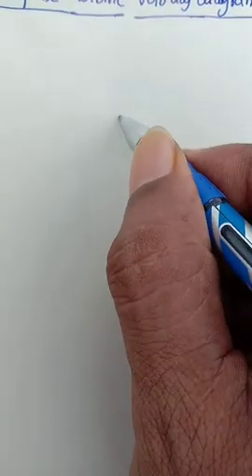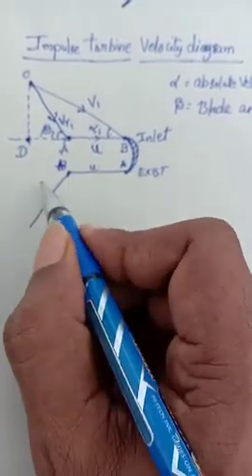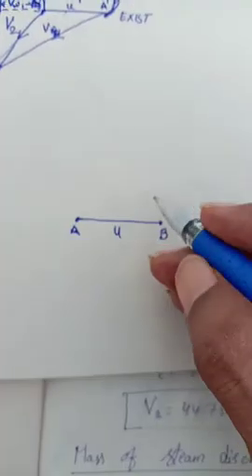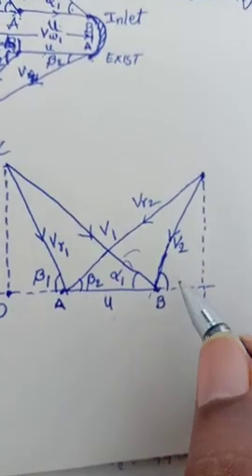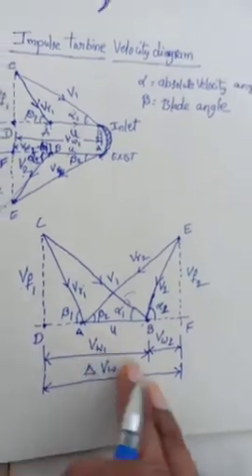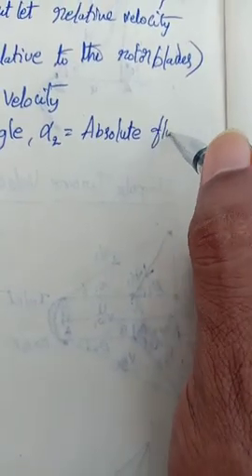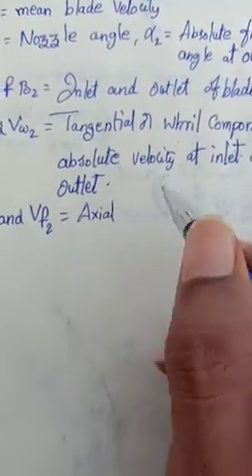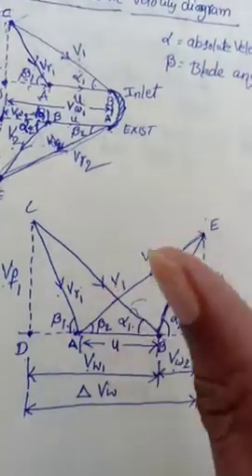Thermal engineering-ll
Velocity diagram of the impulse turbine